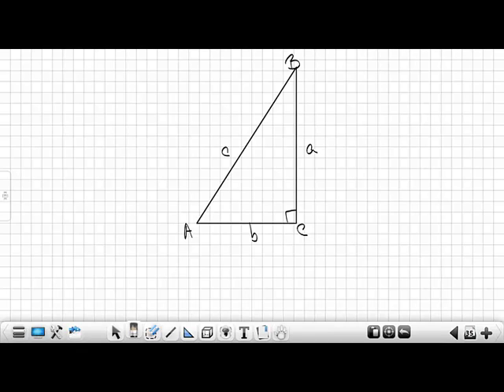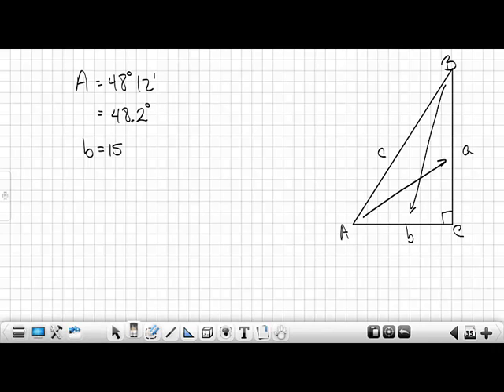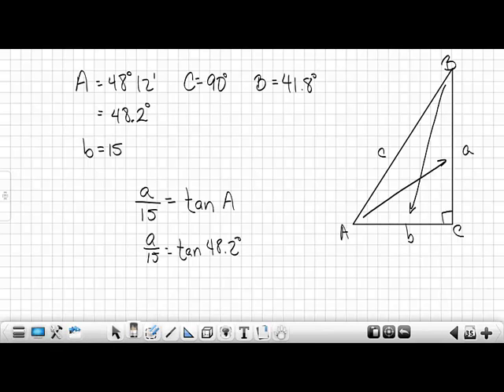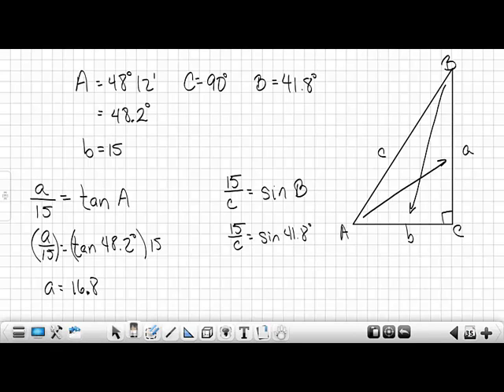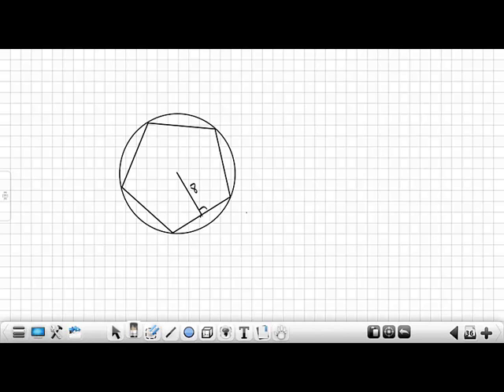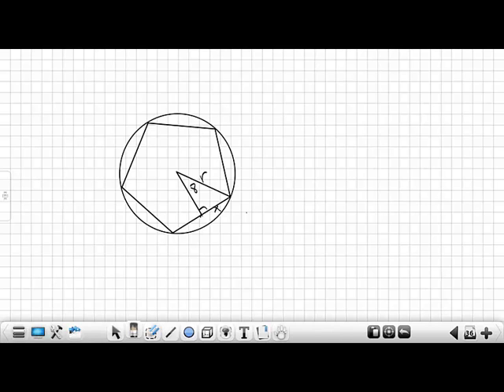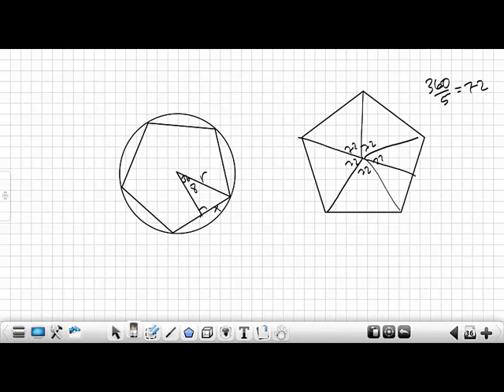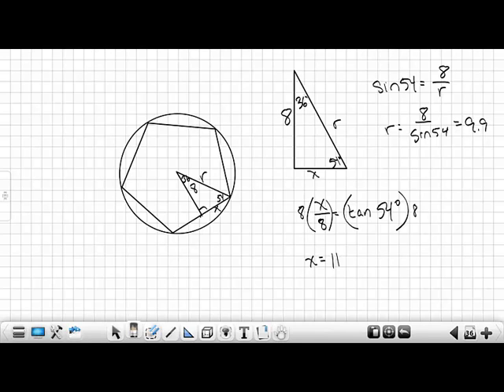Algebra 2 Module 6-3 Part 3 Period 6